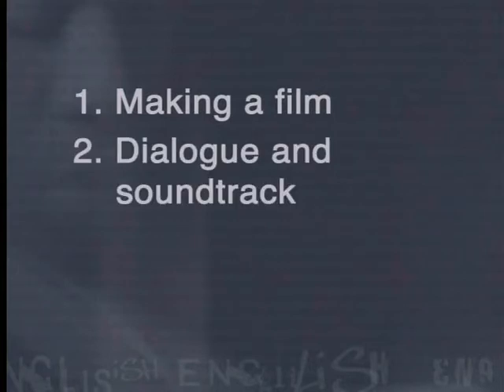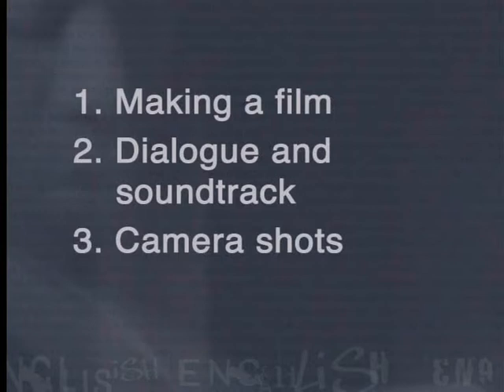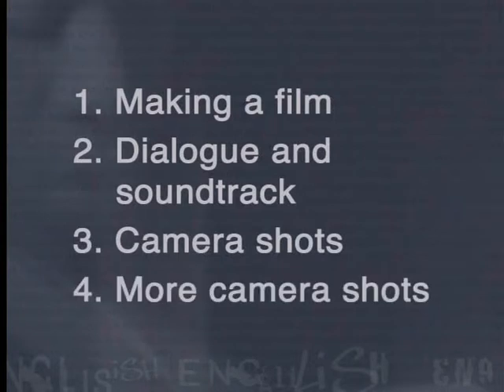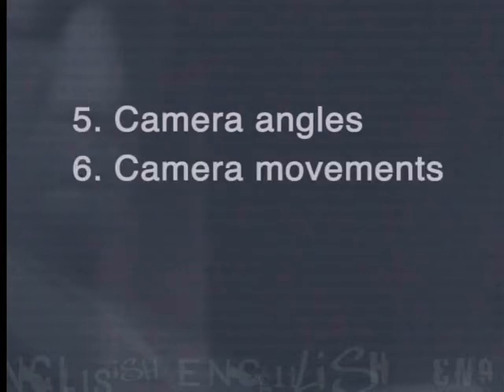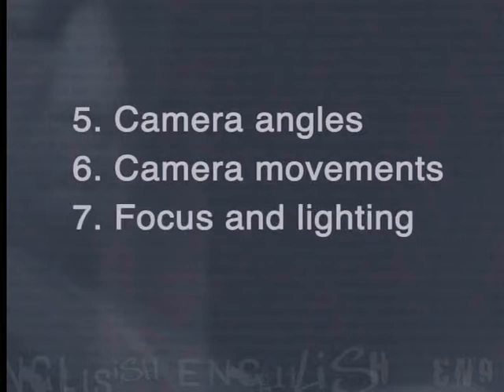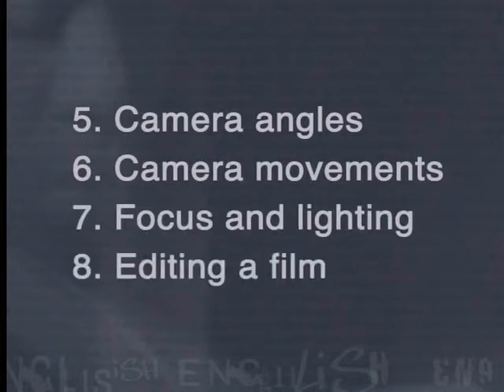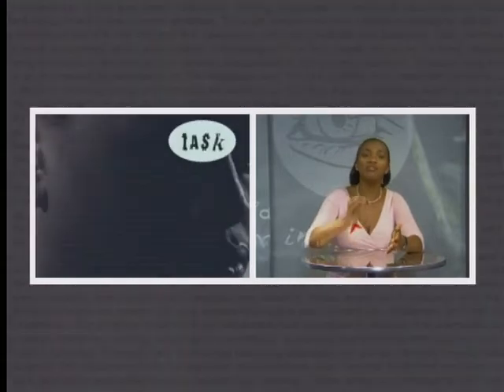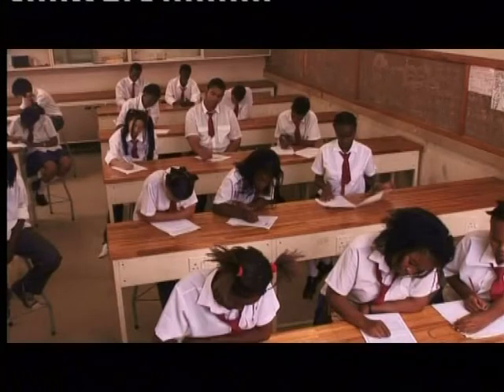Examining Film Teacher Guide